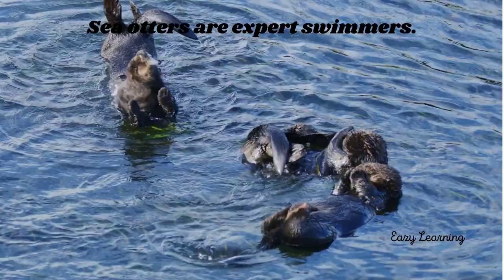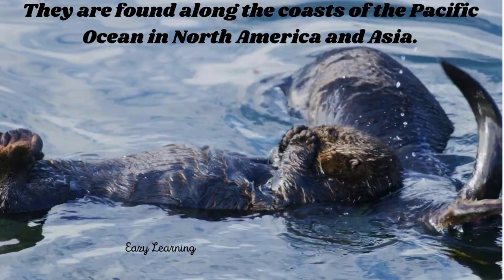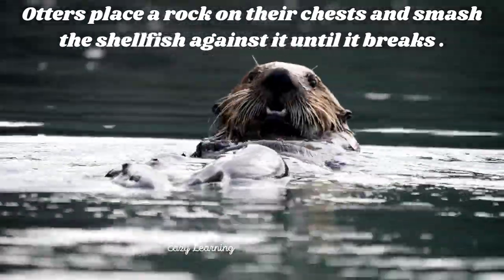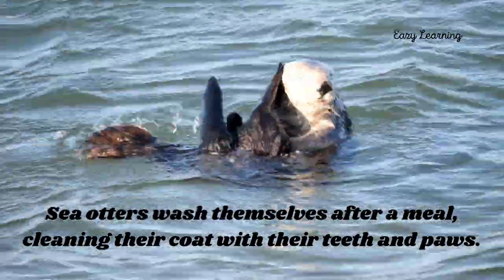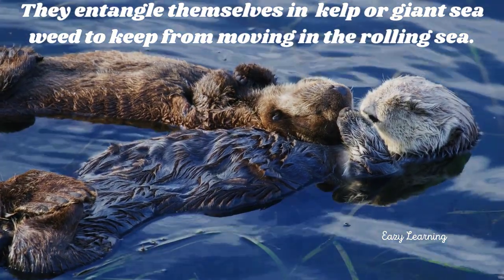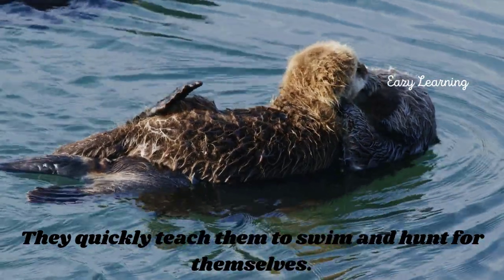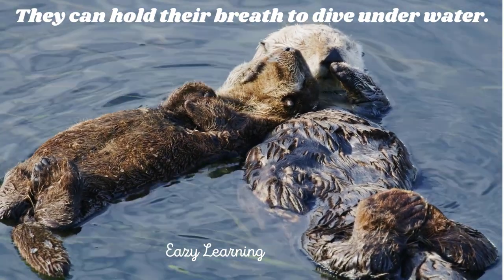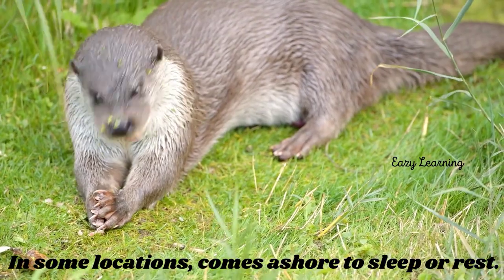Sea Otter- Facts for knowledge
The sea otter (Enhydra lutris) is a marine mammal native to the coasts of the northern and eastern North Pacific Ocean.